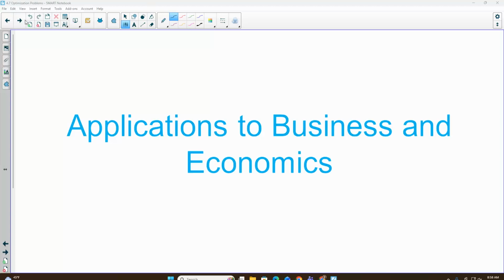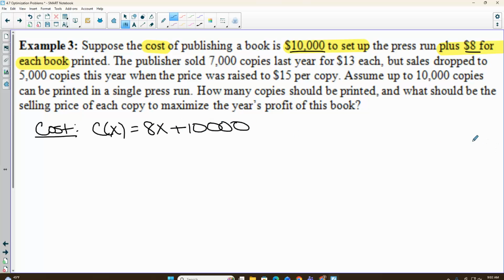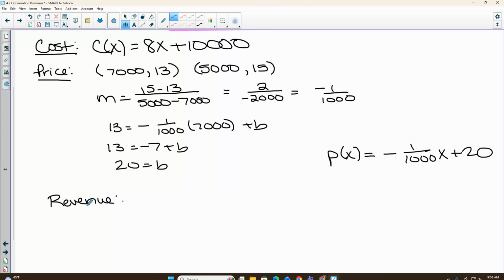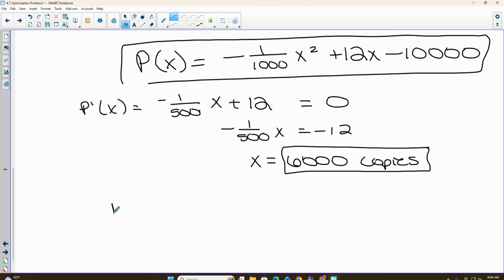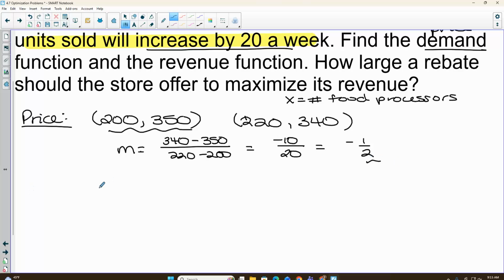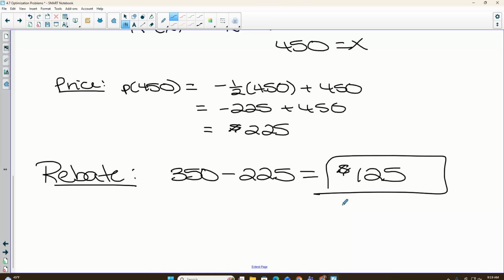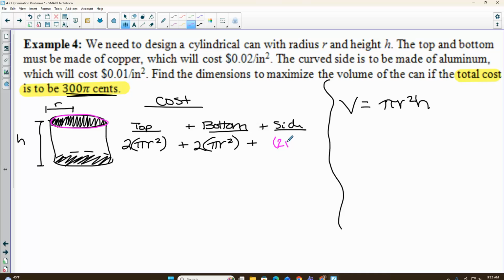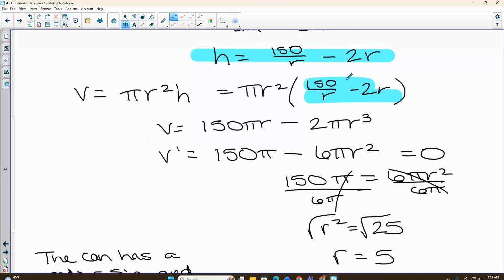Section 4 7 March 5